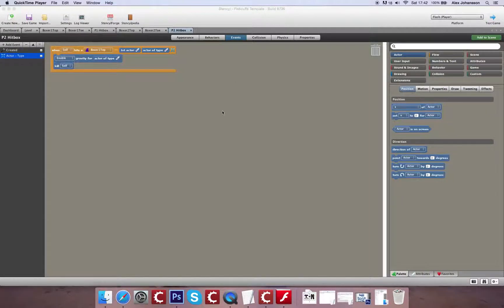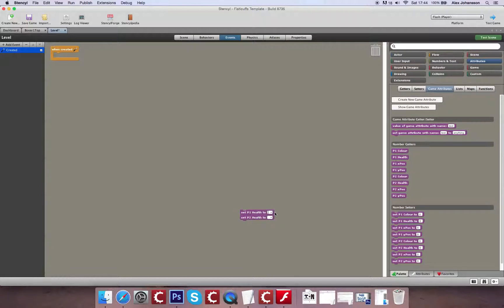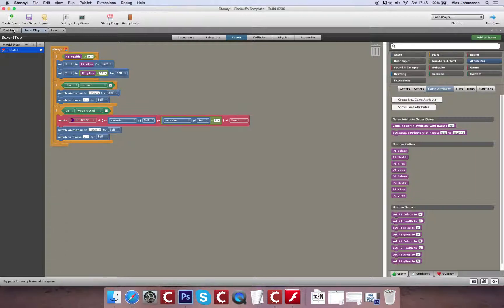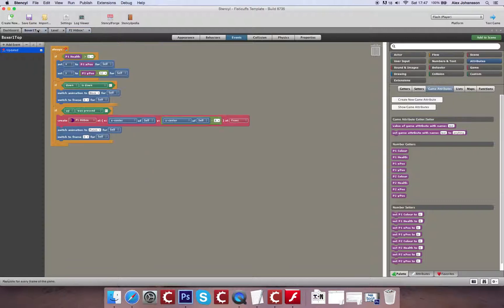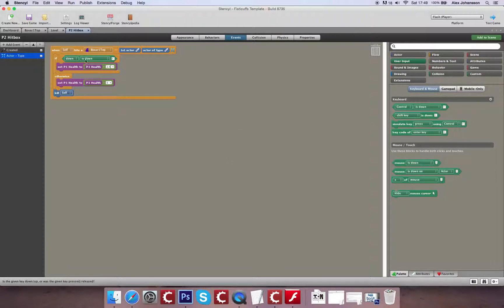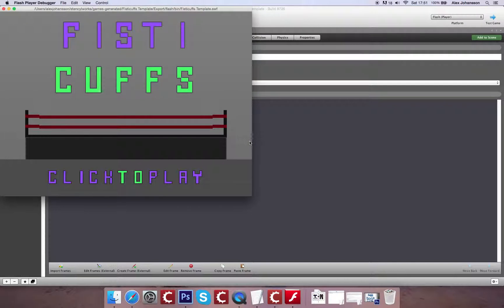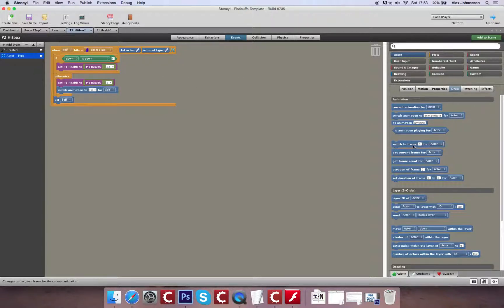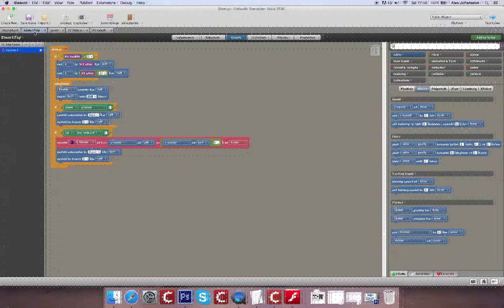Building a Basic Fighting Game in Stencyl - PART 5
In this video, we'll set up the health bars for our fighters using game attributes.